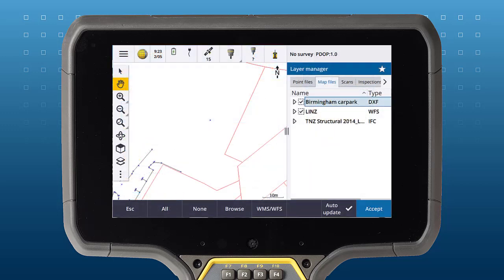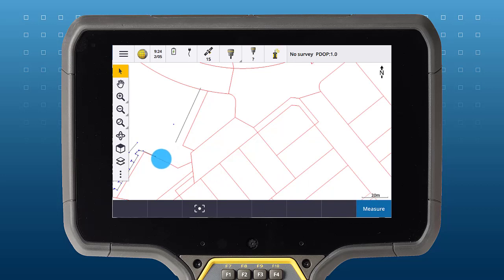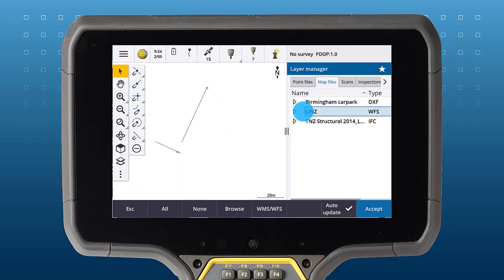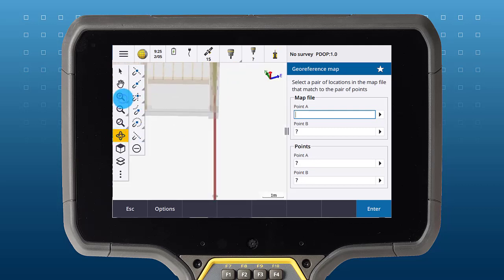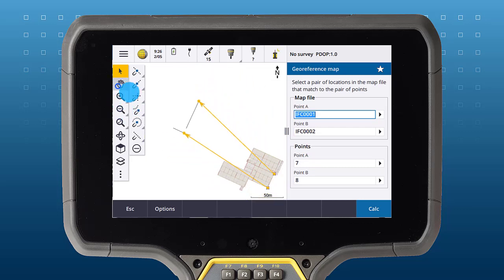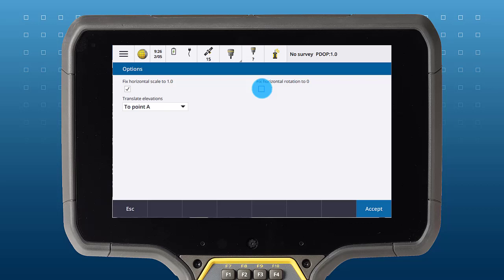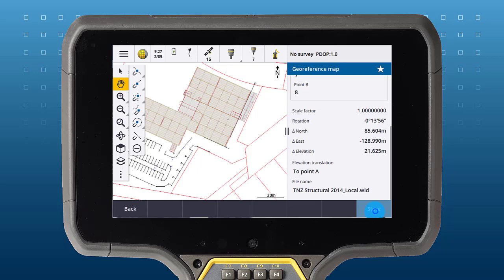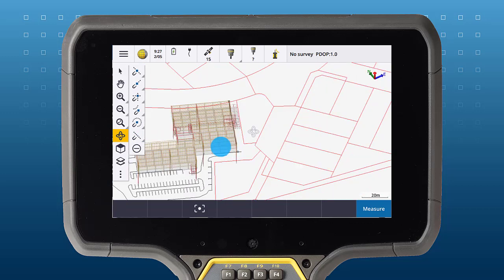Trimble Access 2022.00: Georeferencing Map Files